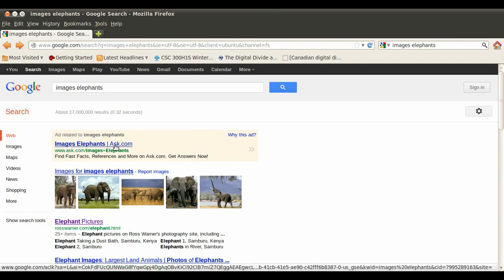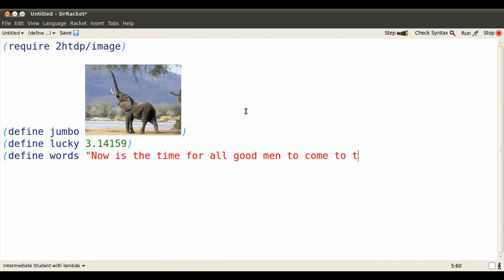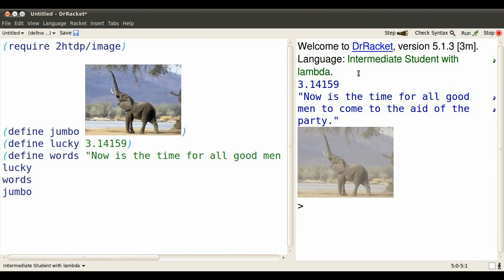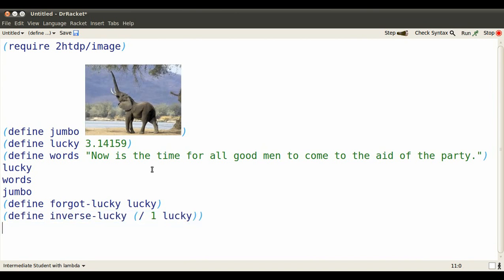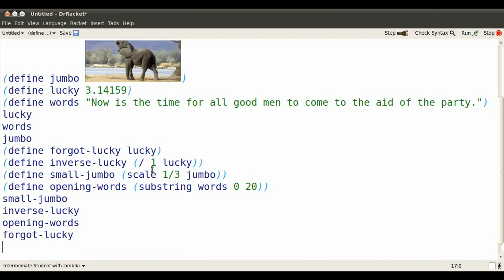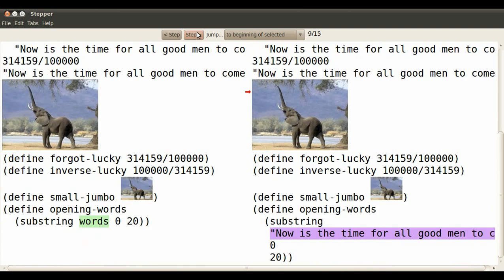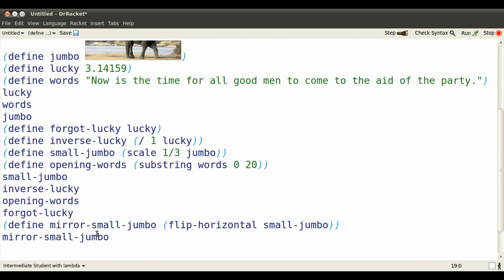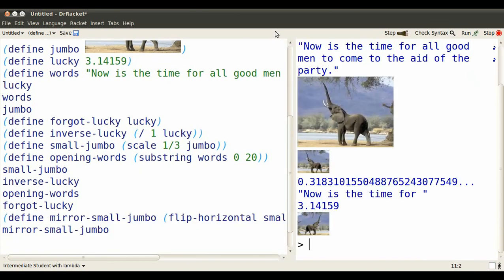racket definitions video 1/4 --- domesticate values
on how to domesticate values --- images, numbers, strings --- so that they'll come when they're called.  You do this by defining an identifier to stand for the value.  Since identifiers can be defined in terms of other, already-defined, identifiers, it helps to use DrRacket's stepper to understand how it works.